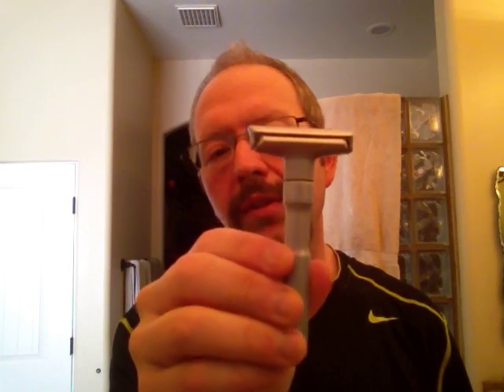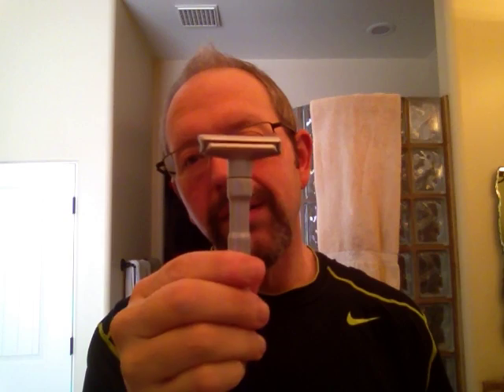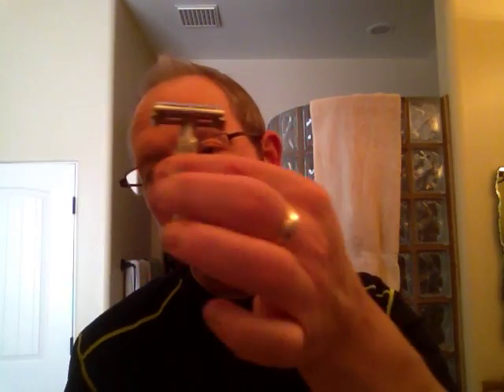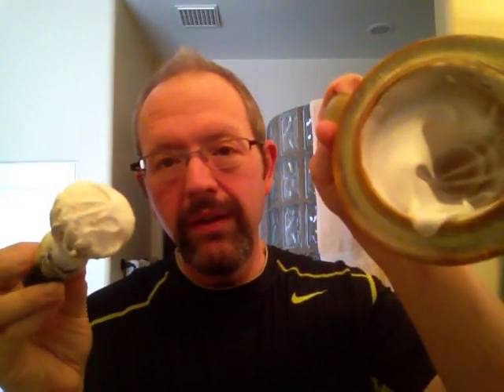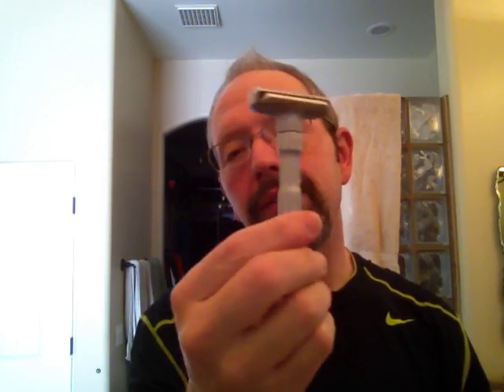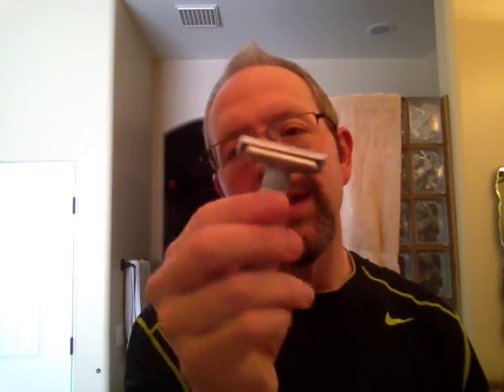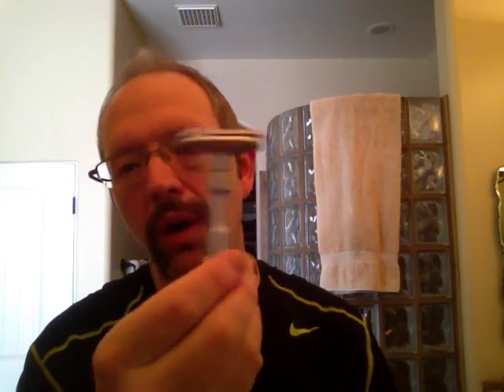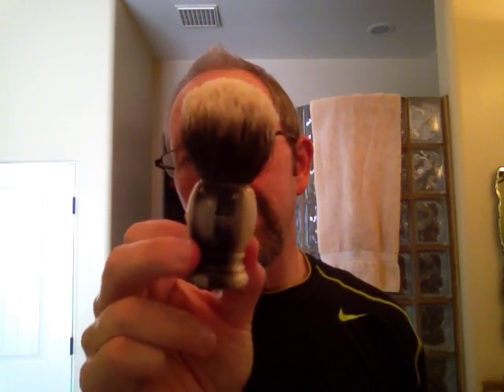Big Shave SOTD 9/22/12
Today I shaved with my Merkur Futur, Thater two band silver tip brush, Gillette 7 O'Clock Blue, Nuka shave cream, Musgo Real aftershave, Goodfellas aftershave balm, and Shave Secret preshave oil.